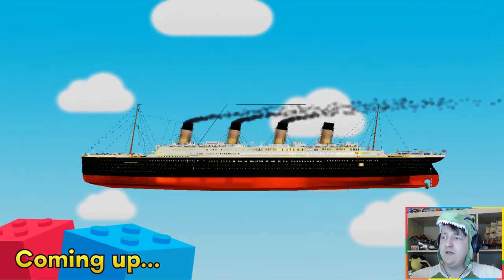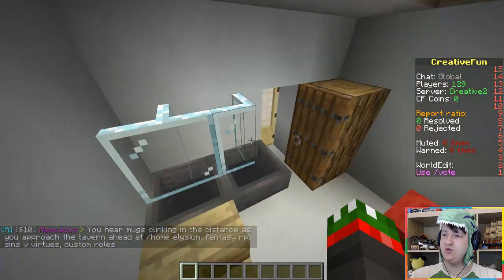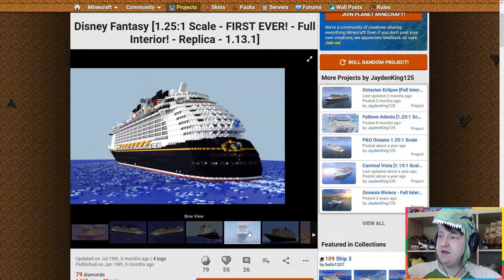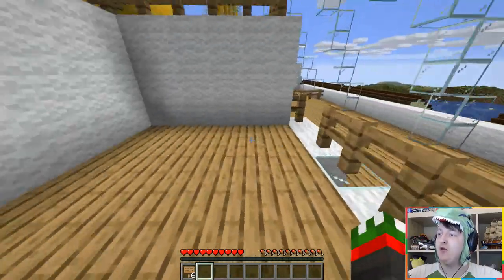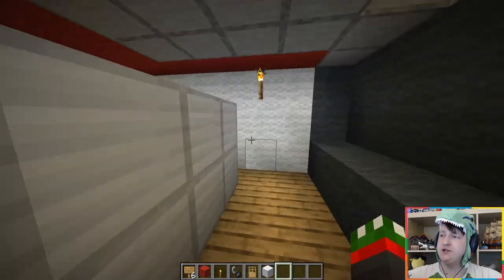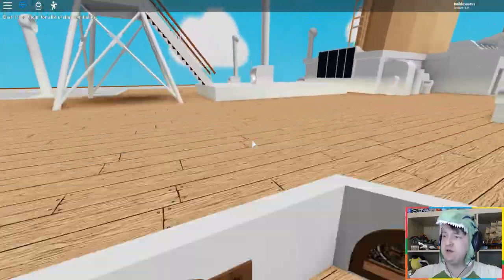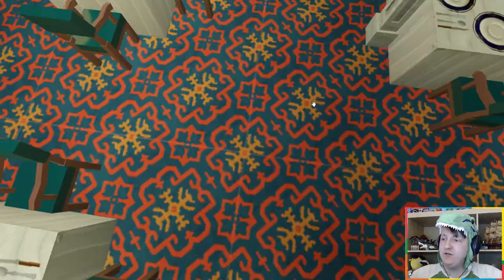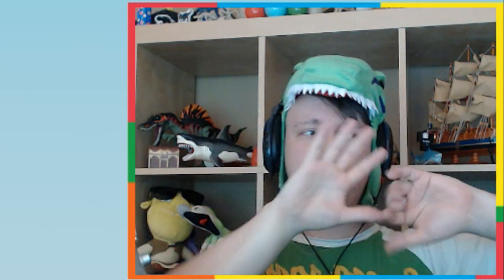Minecraft vs Roblox: Titanic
Minecraft Titanic VS Roblox Titanic, who's better?
∘∘∘∘∘∘∘∘∘∘∘∘∘∘∘∘∘-Credits-∘∘∘∘∘∘∘∘∘∘∘∘∘∘∘∘∘∘

'Happy Victory'

'REACH'

"Build location: /home Titanic
Feel free to take a look at the build for yourself at play.creativefun.net"

Roblox Titanics are found in the Roblox Studio toolbox.

△⚪✕◻ Game on!